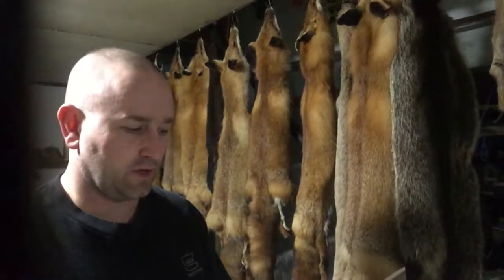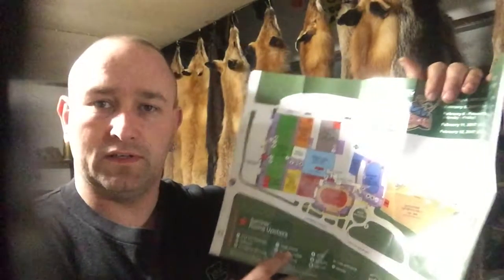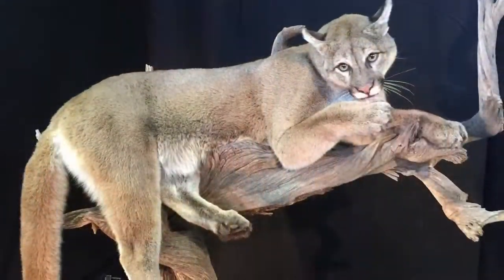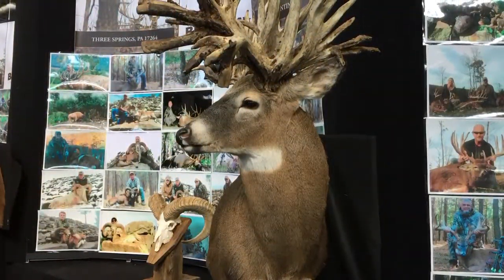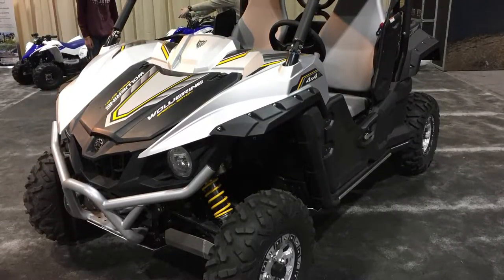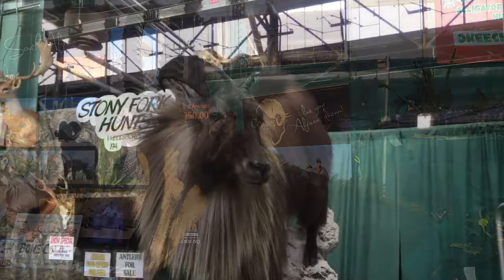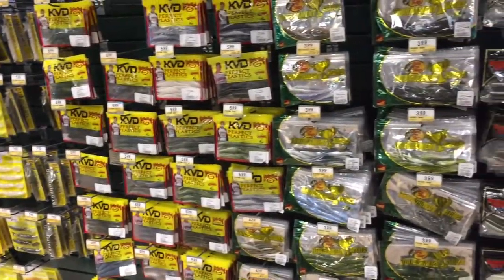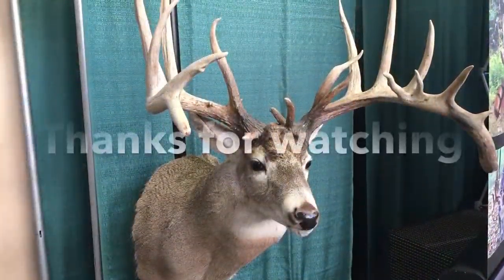2017 eastern outdoor great American sports show and a trip to bass pro shops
Hear are some photos from my trip to the 2017 NRA eastern outdoor sports show and a bonus trip to bass pro shop.